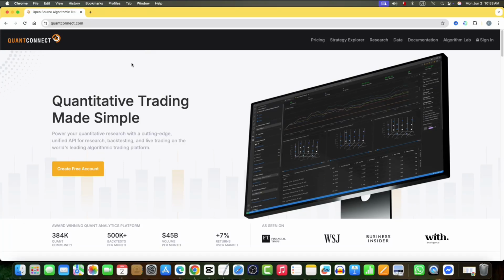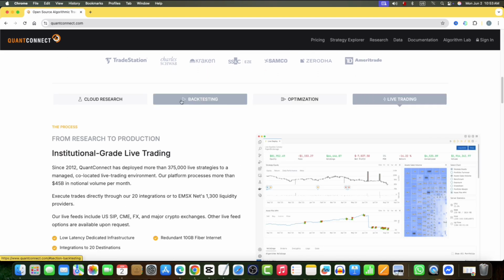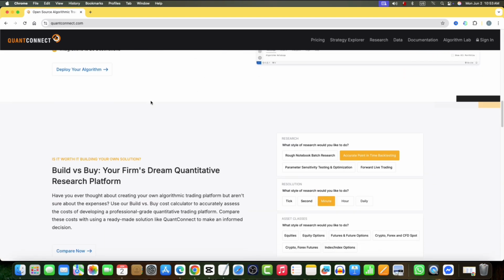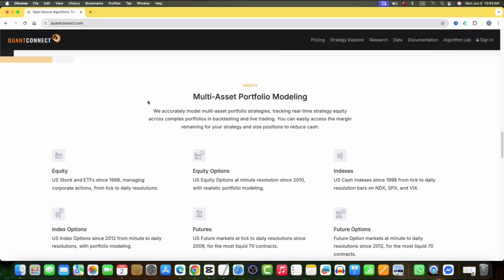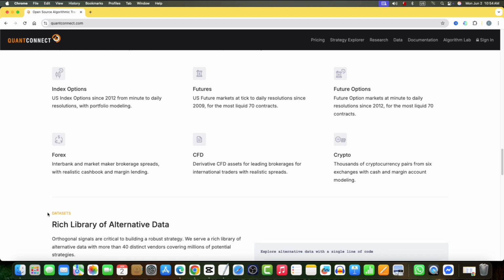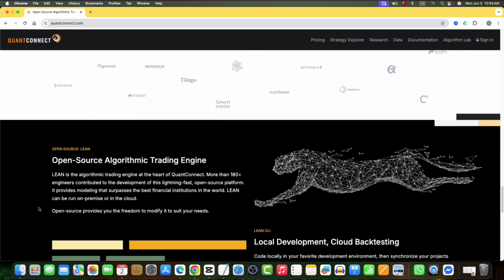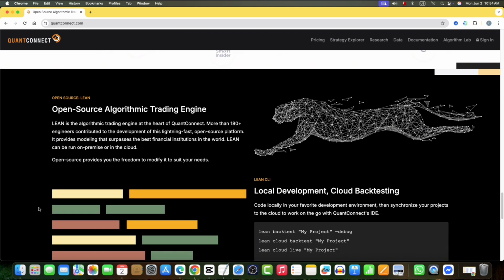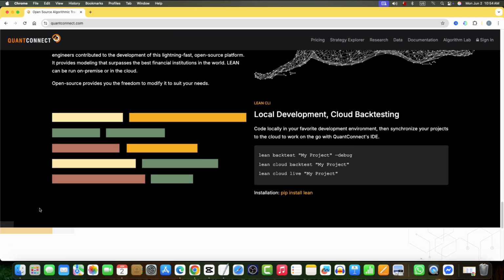Quantconnect - How To Use Quantconnect (Full Review)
In this video, we review QuantConnect , a powerful algorithmic trading platform for building and backtesting trading strategies. We cover how to use its tools, coding in Python or C#, deploying bots, and accessing market data. While it offers advanced features for serious traders, beginners may find the learning curve steep. If you're into automated trading, watch to see if QuantConnect is right for you.